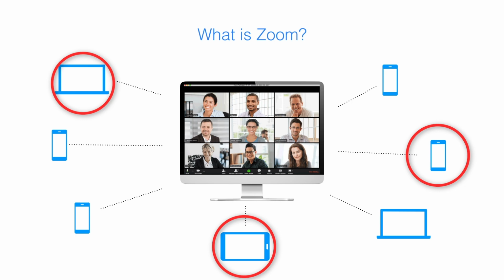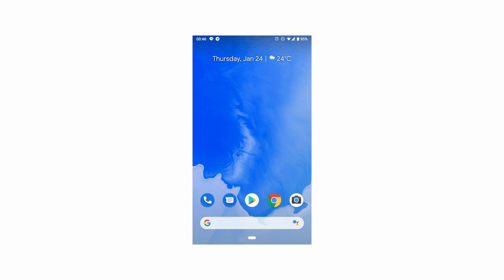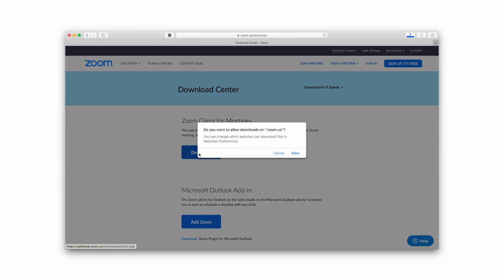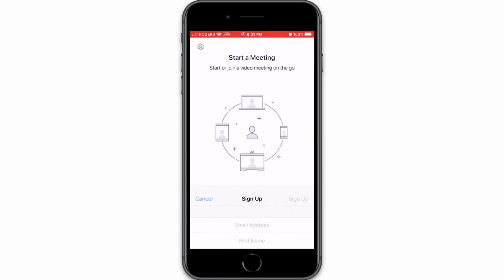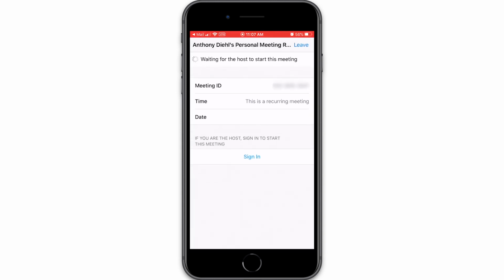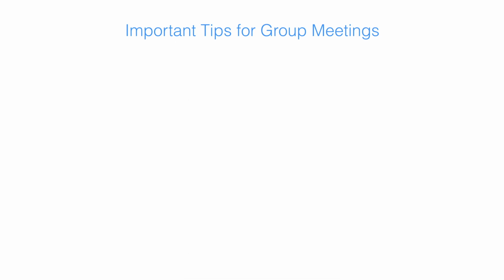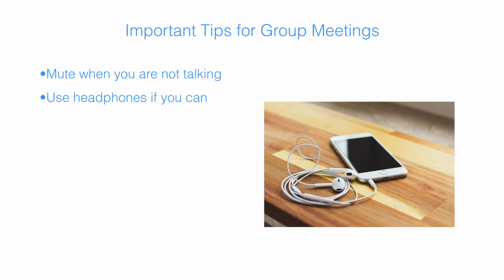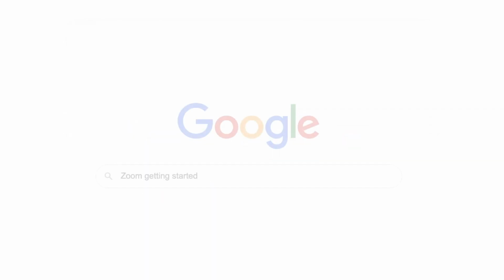Get connected to your first Zoom meeting: A very simple introduction for church groups.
This is a very simple tutorial for people in your church that may not have much technical experience (seniors, etc) and need some help connecting to their first Zoom virtual meeting if you can not walk them through the process in person.

This video intentionally only covers the most basic aspects of getting connected to your first Zoom meeting and nothing more.

With many churches, non-profits, and businesses having to move to quarantine or social isolation in light of COVID-19, my hope is that this video will help those in your community that will have the hardest time learning to use video conferencing and can remain connected to your community.

If you are looking for consulting or tech training for your church or organization, you can get in touch with me